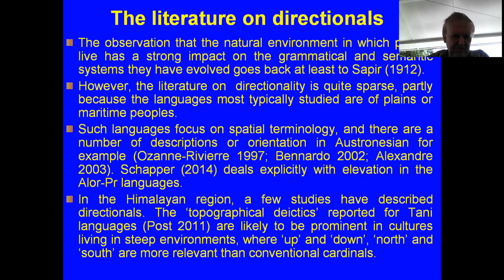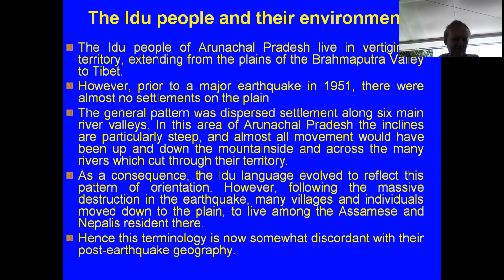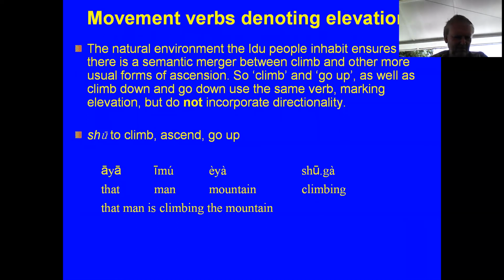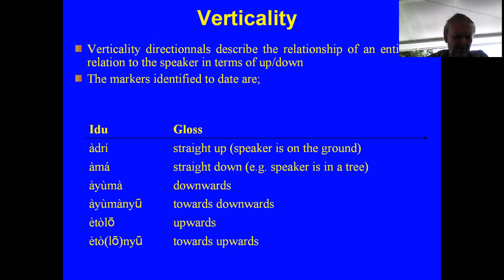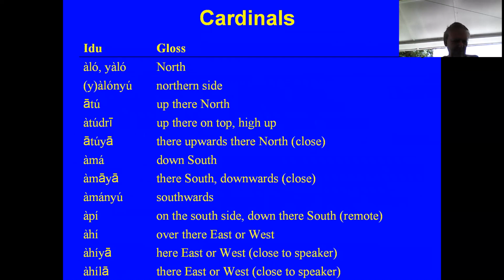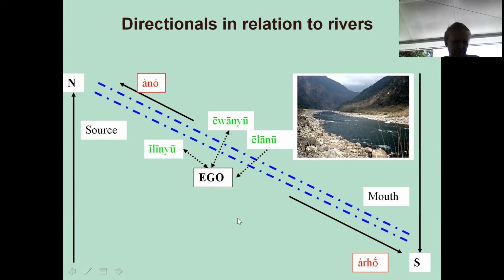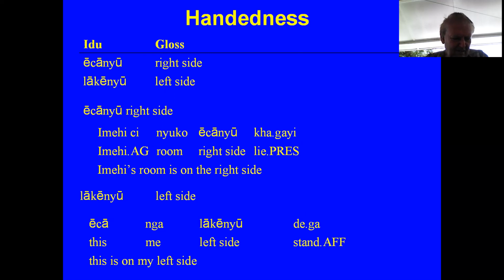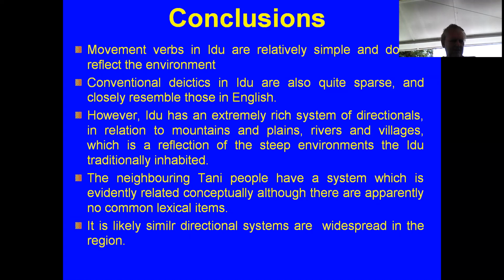Directional terms in Idu, a language of Northeast India - Roger Blench - SEALS 2021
The Idu language is spoken in the extreme northeast of Arunachal Pradesh. Its traditional terrain stretched between the Tibetan Plateau and the plains of the Brahmaputra, unusually incorporating a wide variety of ecozones. The Idu traditionally lived in highly dispersed settlements. As a consequence, orientation was determined more by up versus down as well as by the sides of the many rivers which cross their area. The paper describes the lexicon of Idu in describing directions.  There is probably no distinct morphosyntactic category of directional. The paper illustrates each term with example sentence contexts and represents visually directional oppositions as they appear to speakers.